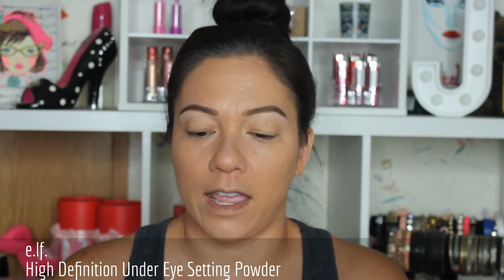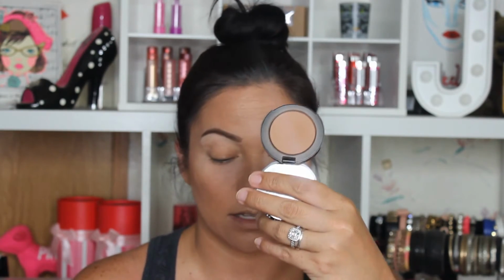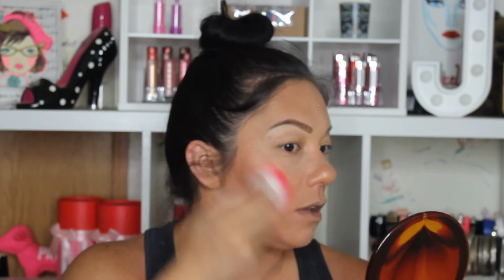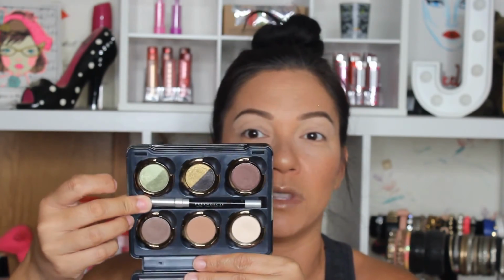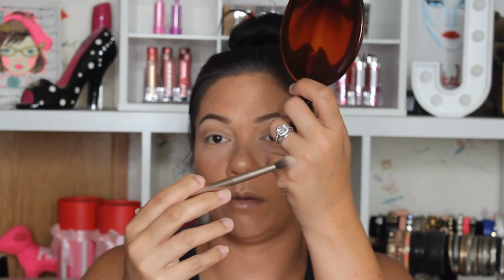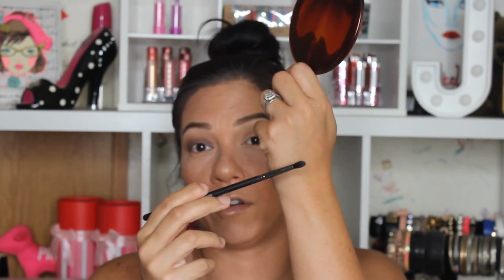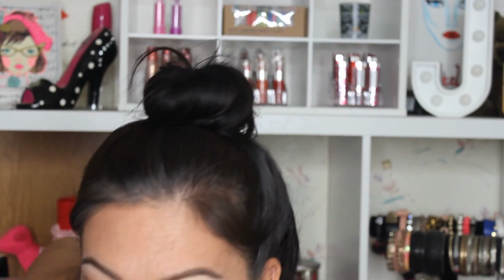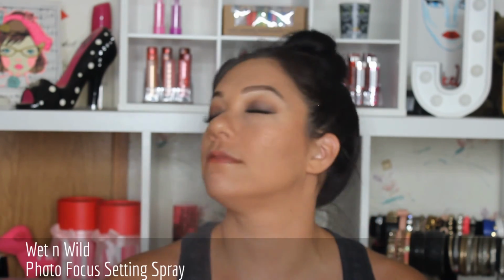CHIT CHAT TUTORIAL | URBAN DECAY OZ THE GREAT & POWERFUL THEODORA PALETTE | Jennifer Barnes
Heyyyy, friends! Today's video is a makeup tutorial, using a throwback palette! It's the Urban Decay Oz the Great & Powerful The Theodora palette...If I can find it, I'll link it below. In the comment section, let me know if you have this palette, or the other one that was part of this collection, and what type of looks you create with it. I hope you enjoy! Love ya bunches!!!

★★PRODUCTS USED★★:

➝FACE:
✔Lancome 24hr Hydration Illuminating Makeup Primer
✔L'oreal Visible Lift Serum Concealer/Corrector (MED)
✔Maybelline Instant Age Rewind Concealer (Neutralizer)
✔Covergirl Ready Set Gorgeous Foundation (220 Soft Honey)
✔L'oreal True Match Foundation (W7 Caramel Beige)
✔Lancome Dual Finish Powder + Foundation (320 Amande III-N)
✔e.l.f. High Definition Under Eye Setting Powder
✔Cargo Water Resistant Blush (Los Cabos)
✔Tarte Amazonian Clay Waterproof Bronzer (Park Avenue Princess)
✔Too Faced Chocolate Soleil Bronzer (Chocolate)
✔Fiona Stiles Light Illusion Prism Palette

➝EYEBROWS:
✔It Cosmetics Brow Power Universal Eyebrow Pencil (Universal Taupe)
✔L'oreal Brow Stylist Plumper (Med-Dark)
✔NYX Control Freak Eyebrow Gel (Clear)

➝EYES:
✔Wet n Wild Fergie Eyeshadow Primer (Take On the Day)
✔Urban Decay Oz the Great & Powerful The Theodora Palette (Broken, Beware, Bewitch, West)
✔Maybelline Master Precise Skinny Gel Pencil (Defining Black 210)
✔Marc Jacobs Gel Eyeliner Pencil (Black)
✔Covergirl The Super Sizer Mascara (Very Black)
✔Lash Grip Waterproof Eyelash Glue
✔Ardell Wispies False Lashes (Demi Wispies)

➝LIPS:
✔Dr. Lipp Original Nipple Balm For Lips
✔NARS Satin Lip Pencil (Rikugien)

➝TOOLS/BRUSHES:
✔Real Techniques Setting Brush
✔bh Cosmetics Spoolie
✔MICA Beauty Kabuki Brush
✔Essential Tools High Definition Angled Brush
✔Real Techniques Blush Brush
✔Luxie 522 Tapered Highlight Brush
✔Pro Beauty Blender
✔Studio 35 Small Shader/Angled Liner Brush
✔MAC 224 Blending Brush
✔Urban Decay Naked 2 Crease Brush
✔Sephora Cream Eyeshadow Brush
✔MUA 315 Crease Brush
✔Ulta Flat Eyeliner Brush
✔Sephora Eyelash Curler
✔Ardell False Lash Applicator

◉FILMING EQUIPMENT:

►CAMERA USED: Canon Rebel t3i & FLIP Camera
►LIGHTING USED: EACHSHOT 19" Macro Ring Light